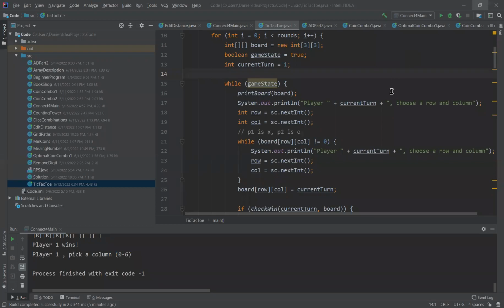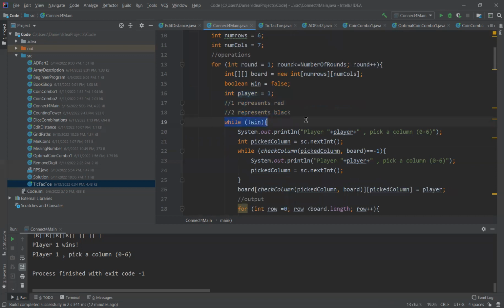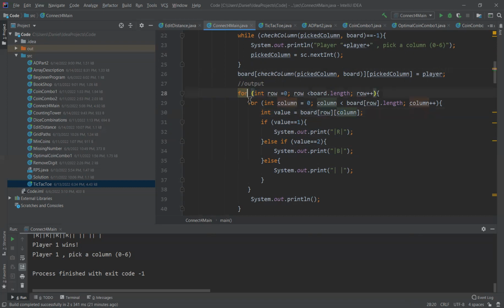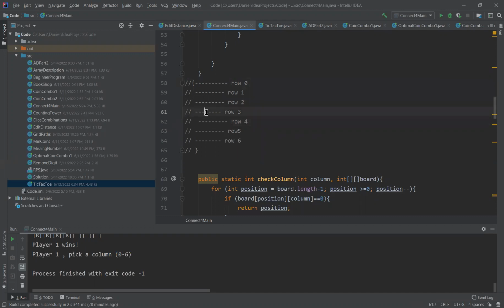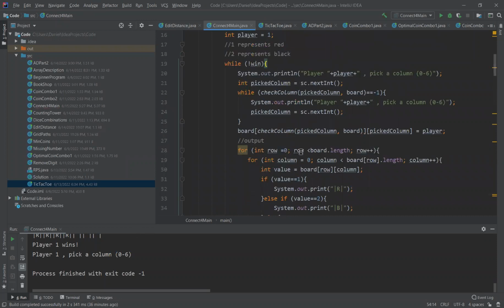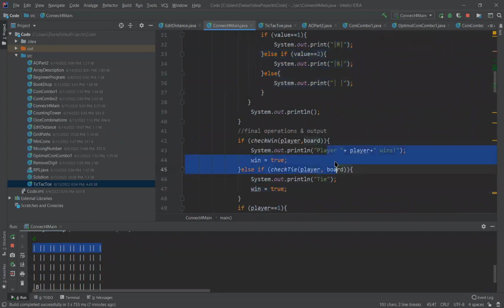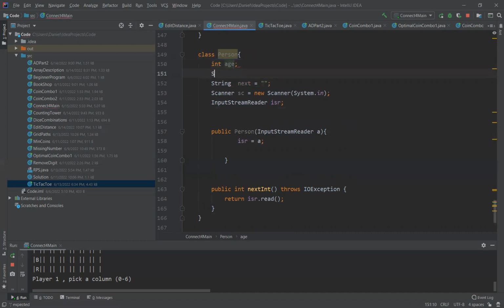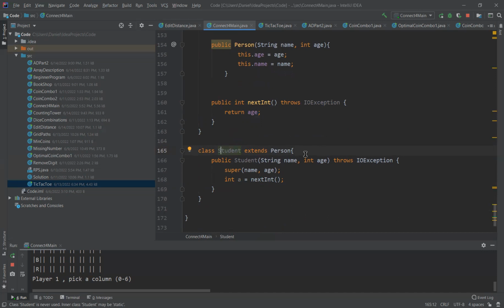Coding Class 5